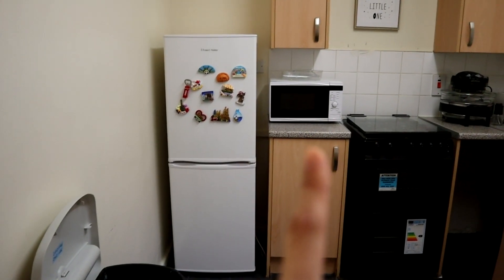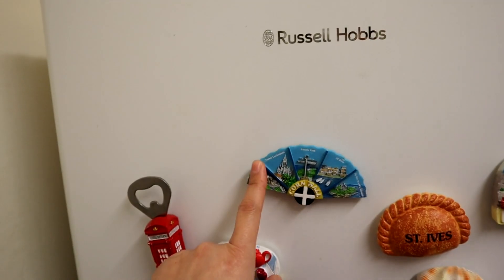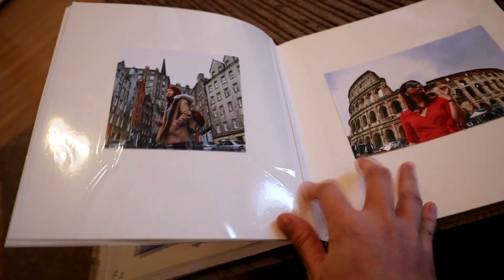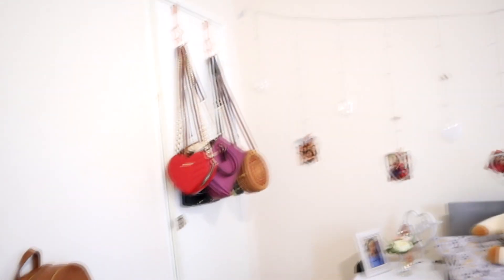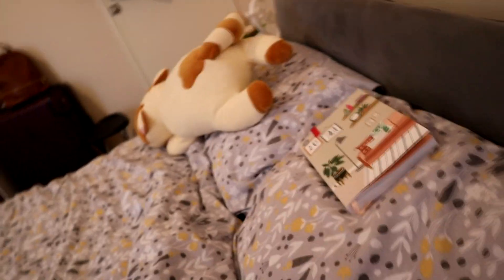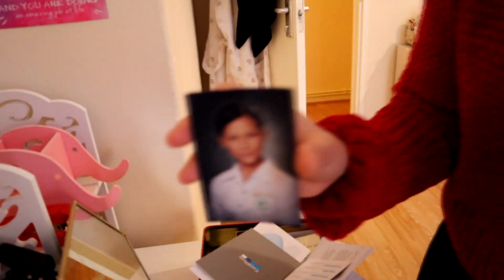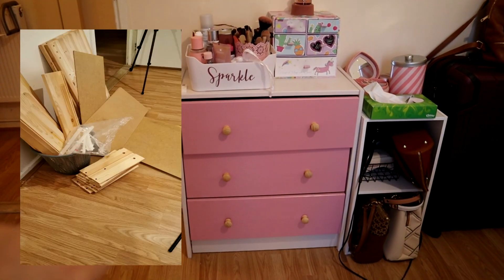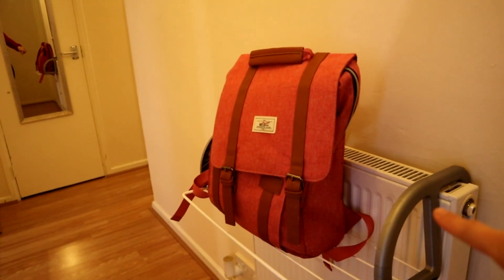Welcome to my new home!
I don't own this place. It is just my temporary home while waiting for the real one but I'm so happy to be here as I wasn't comfortable in my old flat!